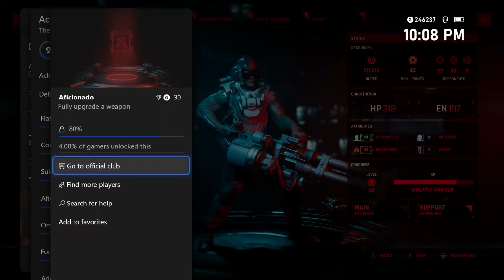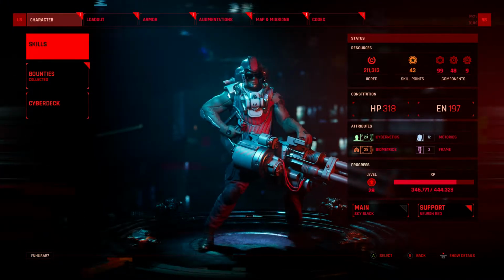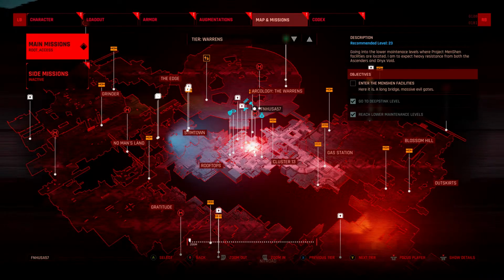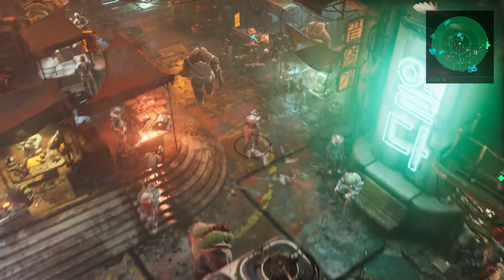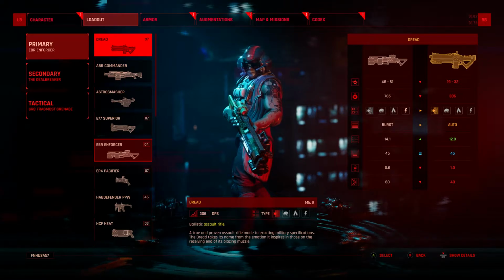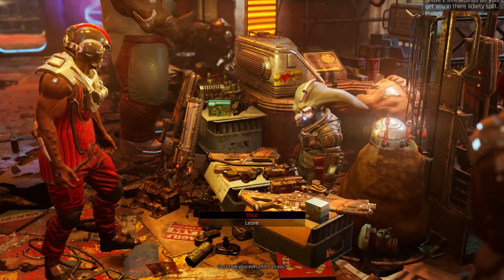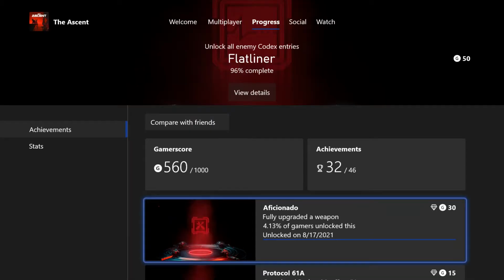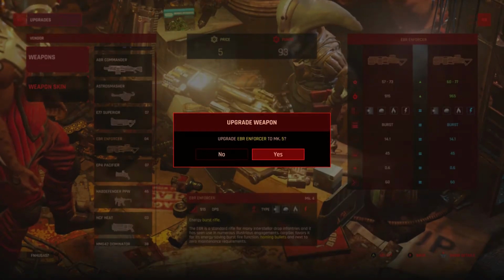The Ascent: Aficionado achievement guide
In this video I will show you how to unlock the AFICIONADO achievement in The Ascent. This is a extremely buggy achievement, that requires you to upgrade a weapon to MK10.  However at this time it must be the very first weapon you start upgrading. I will also explain how upgrading weapons in this game works.

  "THE ASCENT IS A SOLO AND CO-OP ACTION-SHOOTER RPG, SET ON VELES, A PACKED CYBERPUNK WORLD".  The game is currently available on PC & Xbox, it's also playable with Xbox game pass / game pass ultimate.

The Ascent (Original Game Soundtrack)